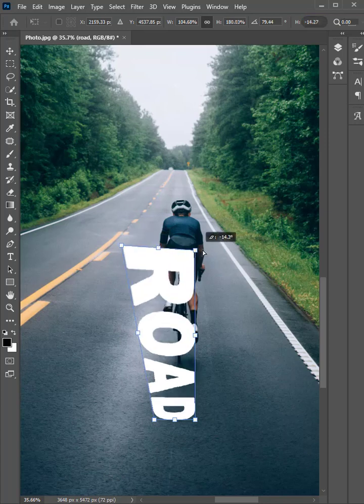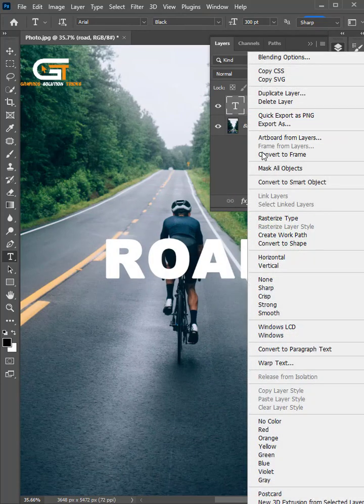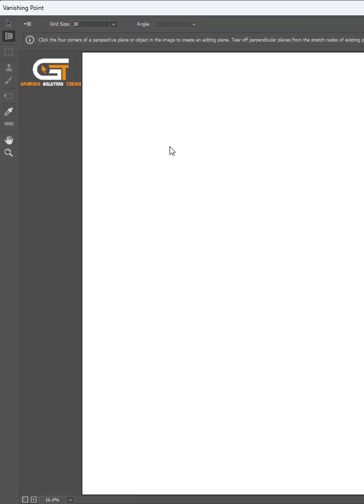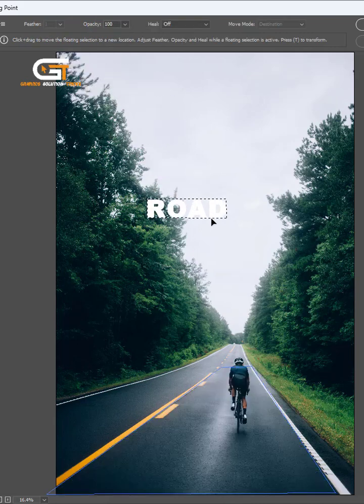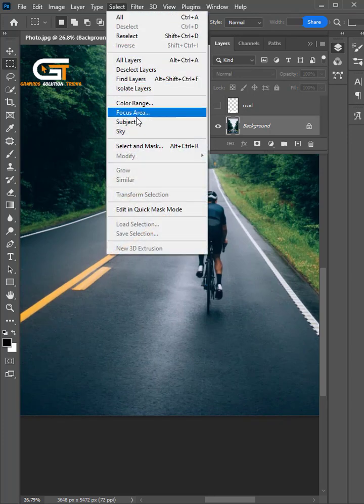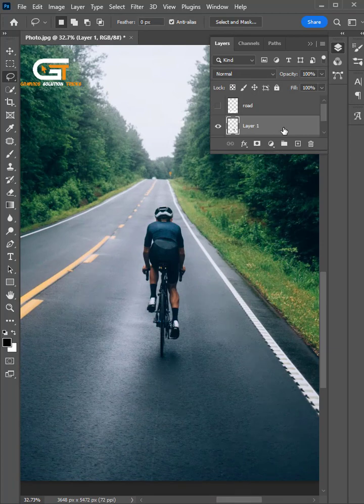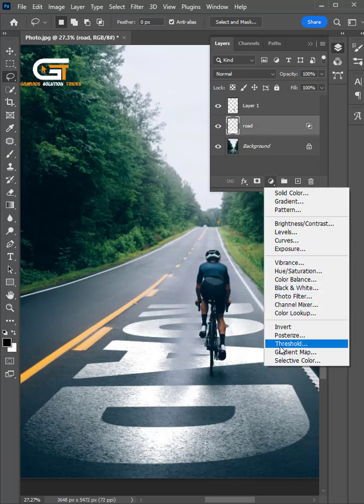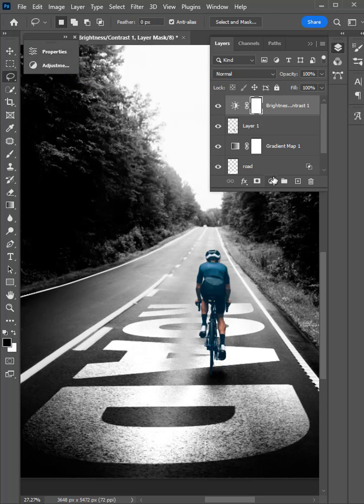How To Make Vanishing Point Effect In Photoshop | photoshop Shorts Tutorial